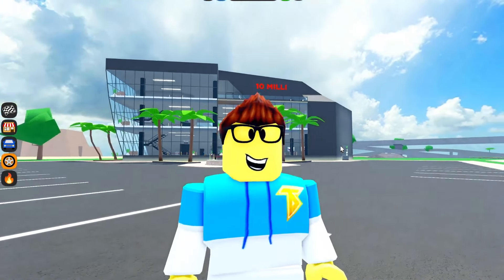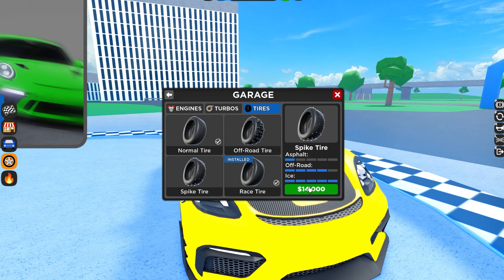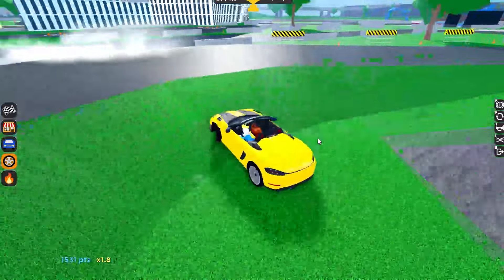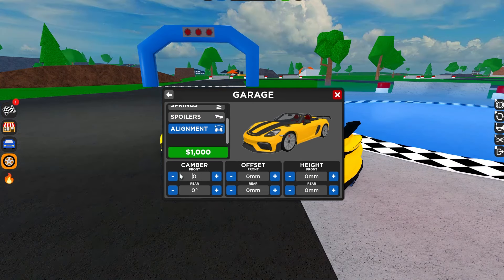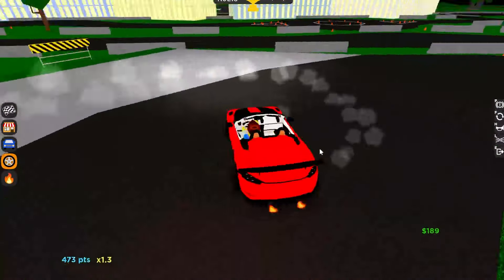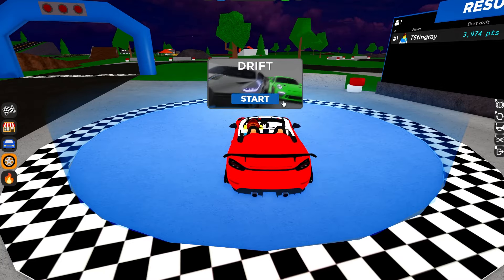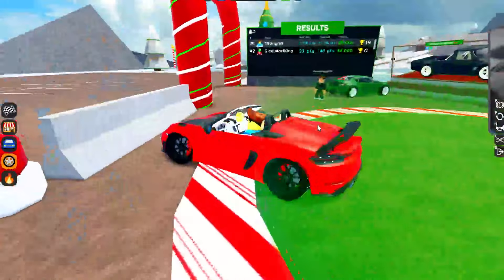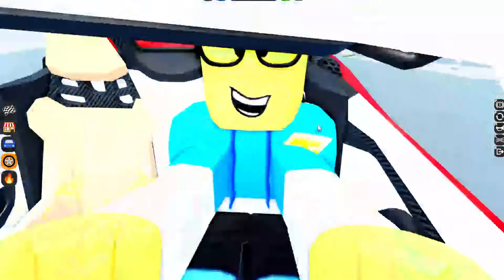Can The NEW Porsche 718 Drift Like The Hoonicorn In Car Dealership Tycoon?